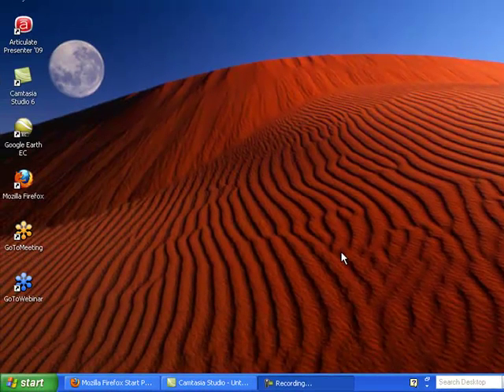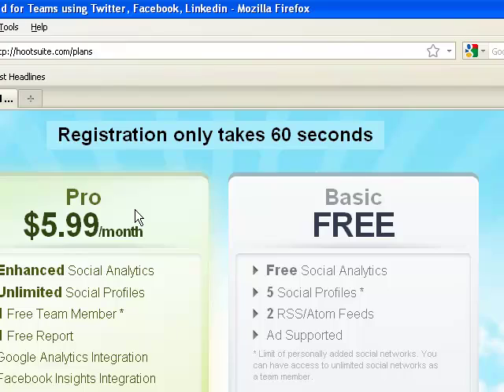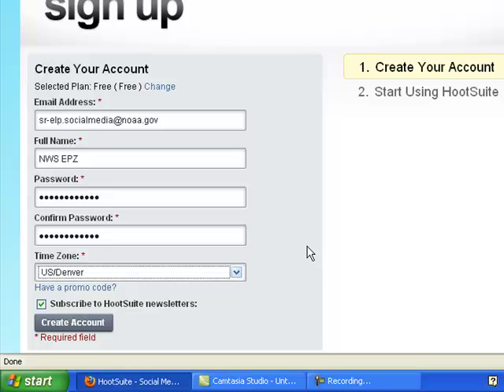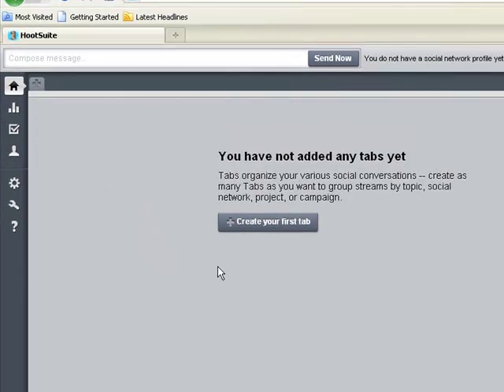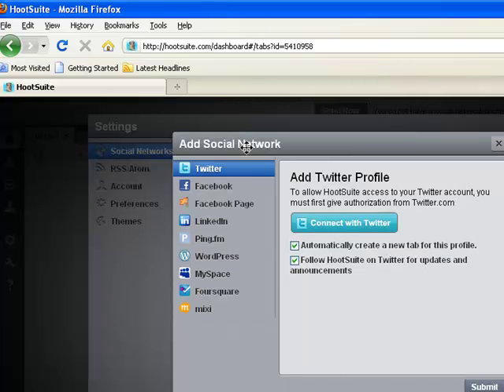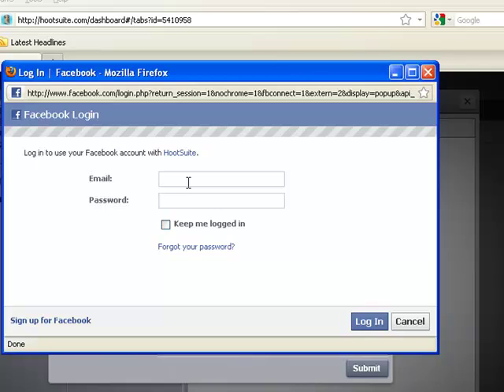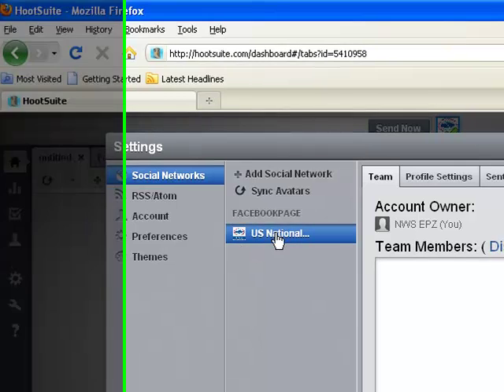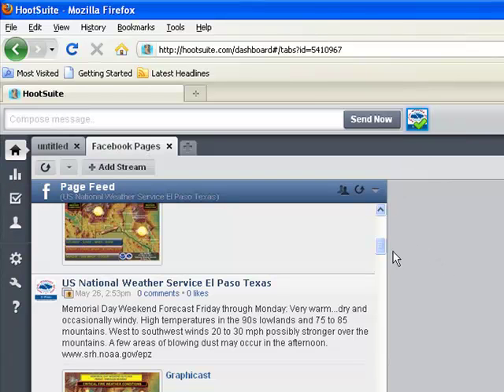NWS Hootsuite training - sign-up for Hootsuite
This video will show NWS employees how to sign-up for  a Hootsuite account and then how to add the office Facebook page.